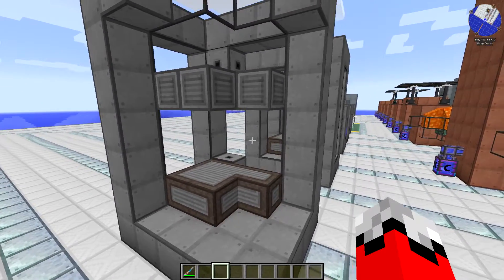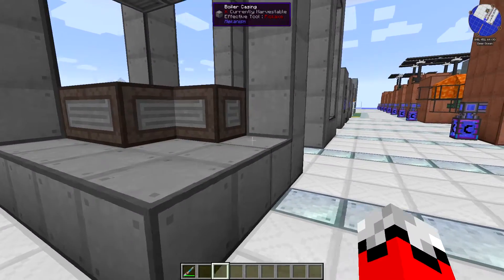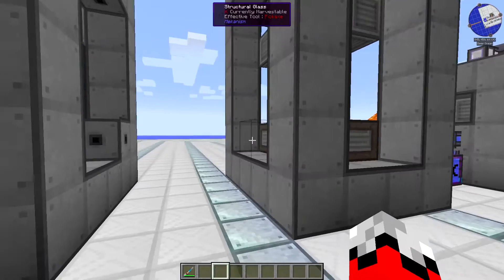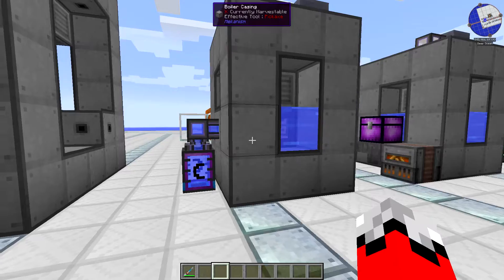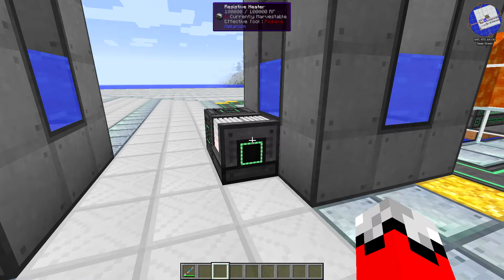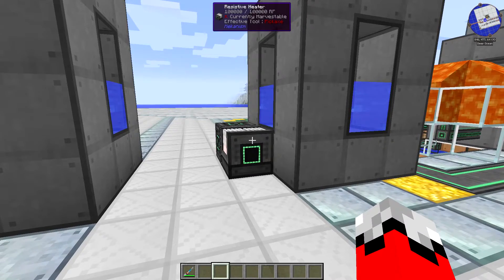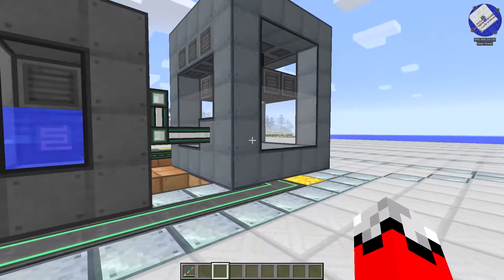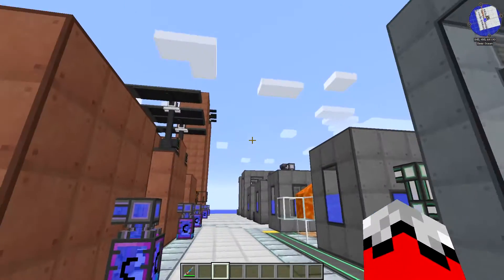Mekanism Version 9 Spotlight: Thermoelectric Steam Boilers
In my continuing series of Mekanism V9 spotlights, I bring you an in-depth look at the steam boilers.  I go over a cut-away view of a boiler, talk about how to heat one up, and go over an entry-level setup for getting started with steam power in Mekanism.

Thanks to Aidan C. Brady for putting together Mekanism, and for letting me have first crack at the spotlight for version nine!  You can check out his website here: